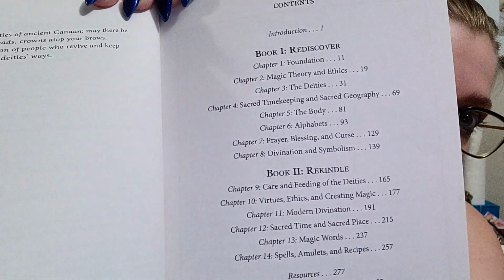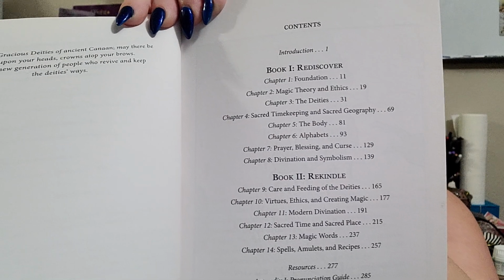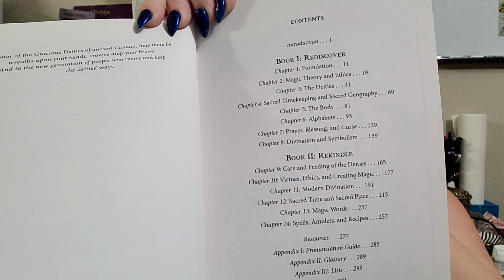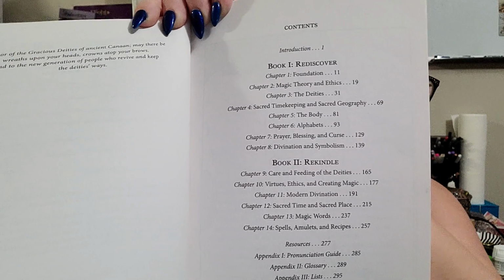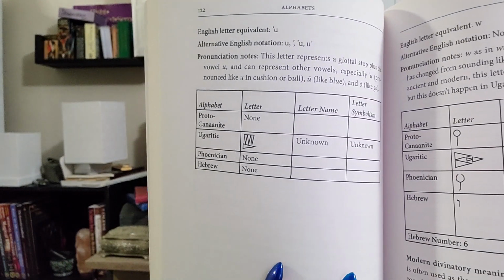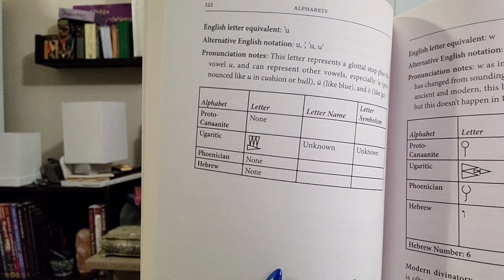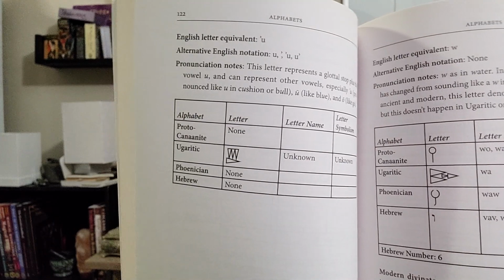The Horned Altar by Tess Dawson Book Review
This book is unfortunately out of print right now, if you are interested in purchasing, shoot Llewllyn an email requesting a reprint and maybe we can get a second printing!